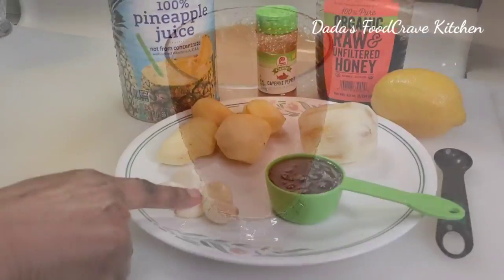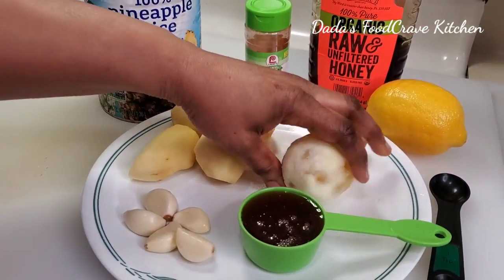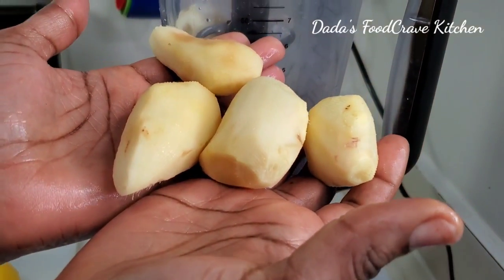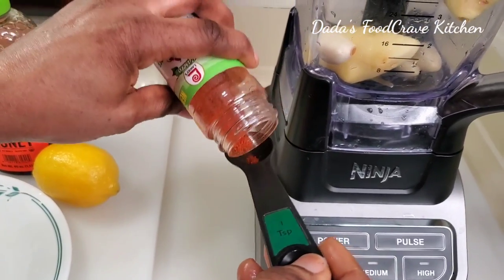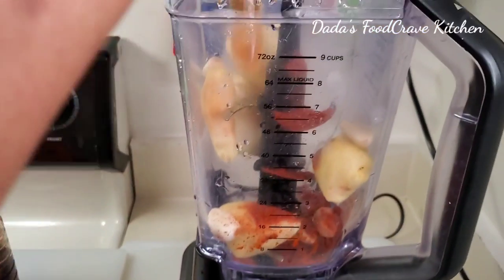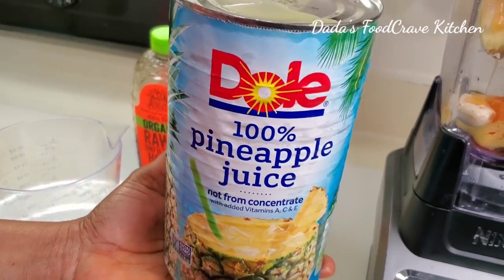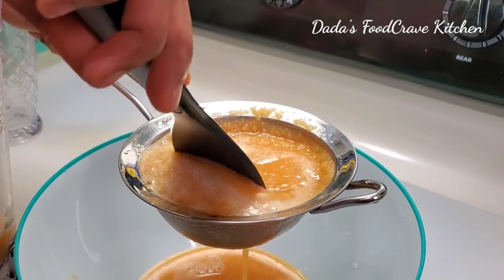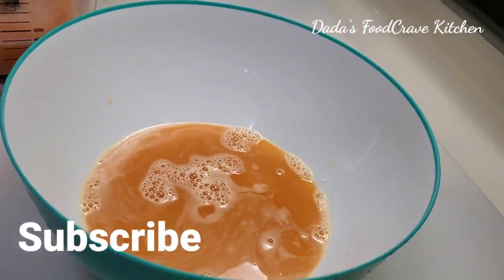Immune Booster | Natural Home Remedy Drink| Dada's FoodCrave Kitchen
Hello everyone! In this video i will show you how to make a delicious natural home remedy drink that will help boost your immune system and fight anything cold or virus.   I hope you enjoyed this video and i hope it's helpful to you.

all you need is:

20 ounces of orange juice  or pineapple juice
1/3 cup of raw honey
1 teaspoon of cayenne pepper
3 to 4 cut of ginger
5 to 6 gloves of garlic
1 lemon peeled
 combine in blender and strain
chill in fridge and enjoy 1 shot daily